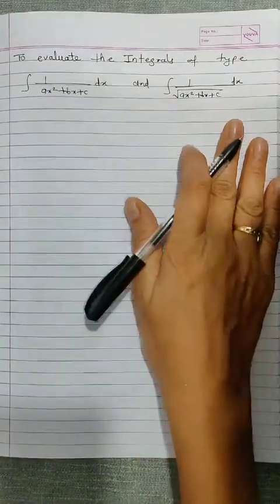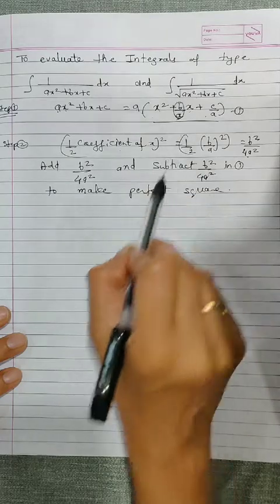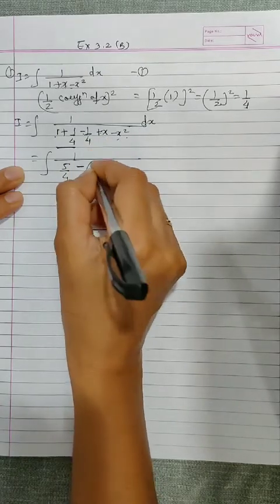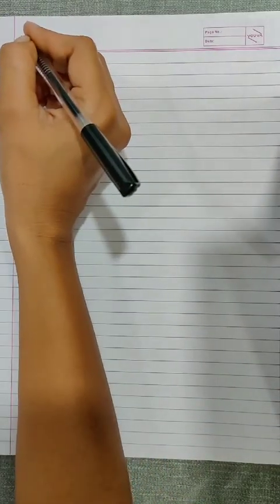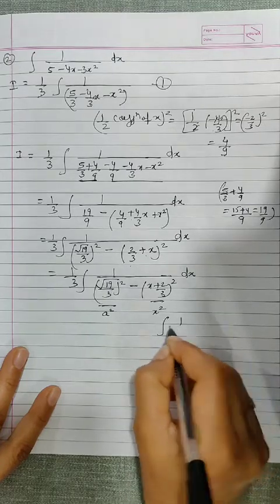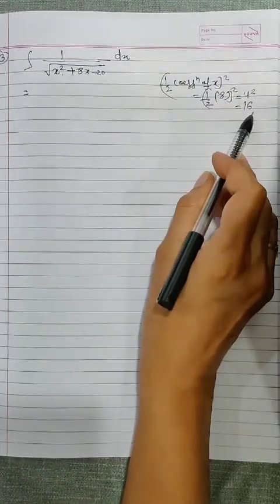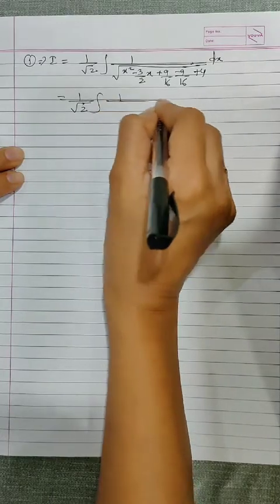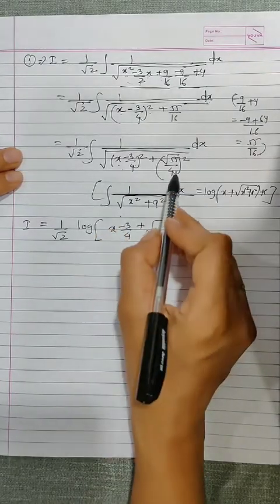Integration--5...................Some Special Integrals